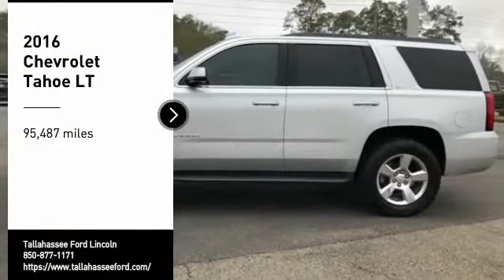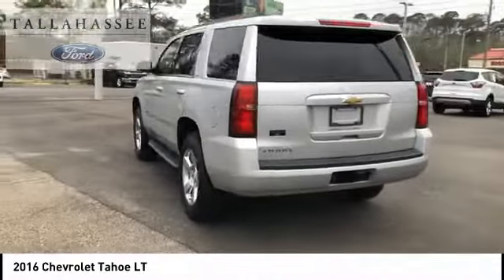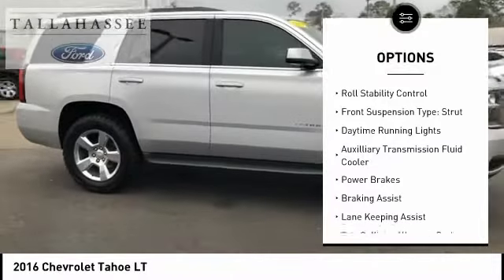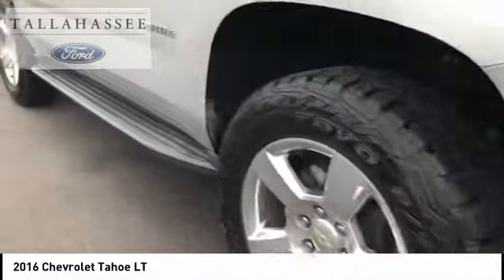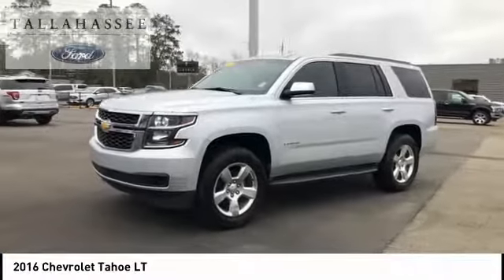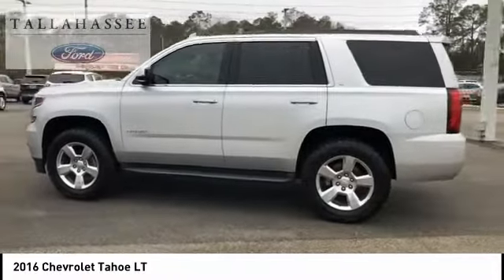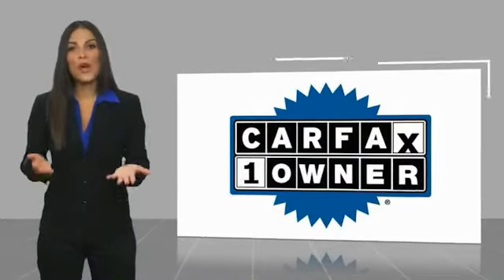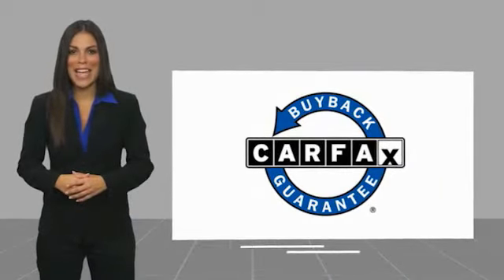2016 Chevrolet Tahoe P180821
2016 Chevrolet Tahoe LT

243 N. Magnolia Drive

USED 2016 Chevrolet Tahoe LT Edition in Stunning Silver Ice Metallic! EcoTec3 5.3 Liter V8 6-Speed Automatic Electronic with Overdrive Transmission! One-Owner Perfect No Accident CarFax Garage Kept!   Fully LOADED! Beautiful 18 Alloy Wheels, Premium Navigation System, Jet Black w/Leather-Appointed Seat Trim, 1st & 2nd Row Color-Keyed Carpeted Floor Mats, 2nd Row 60/40 Split-Folding Manual Bench, 3rd Row Manual 60/40 Split-Folding Fold Flat Bench, 4-Wheel Antilock Disc Brakes, 5 12-Volt Auxiliary Power Outlets, 6-Way Power Front Passenger Seat Adjuster, Apple CarPlay, Auto-Dimming Inside Rear-View Mirror, Automatic temperature control, Black Assist Steps, Bose Premium 9-Speaker System, Color-Keyed Carpeting Floor Covering, Driver Inboard & Front Passenger Airbags, Electronic Cruise Control w/Set & Resume Speed, Enhanced Driver Instrument Information Display, Extended-Range Remote Keyless Entry, Exterior Parking Camera Rear, Floor Console, Fully automatic headlights, Heated front seats, IntelliBeam Headlamps, Lane Keep Assist, Leather-Appointed Seat Trim, Leather-Wrapped Steering Wheel, Memory Settings, OnStar Basic Plan For 5 Years, Power door mirrors, Power Liftgate, Power passenger seat, Power windows, Power-Adjustable Accelerator & Brake Pedals, Preferred Equipment Group 1LT, Rear air conditioning, Rear Park Assist w/Audible Warning, Roof-Mounted Luggage Rack Side Rails, SiriusXM Satellite Radio, Speed control, Unauthorized Entry Electrical Theft Deterrent Sys., Universal Home Remote plus more!   Complimentary 20-Year 200,000 Mile Warranty provided by Tallahassee Ford Lincoln. Covers the Engine, Transmission, Front and Rear Wheel Drives. Ask dealer for details.  Recent Arrival!  Awards:   * JD Power Initial Quality Study, JD Power APEAL Study   * 2016 KBB.com Best Buy Awards Finalist   * 2016 KBB.com Best Resale Value Awards   * 2016 KBB.com Best Buy Awards   * 2016 KBB.com 16 Best Family Cars  Reviews:   * Stout towing capacity; available nine-person seating capa